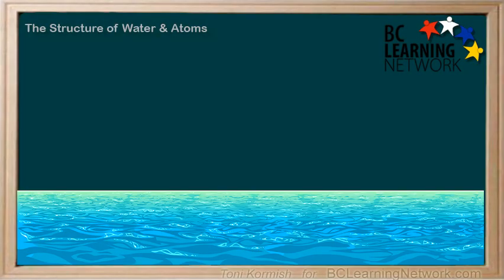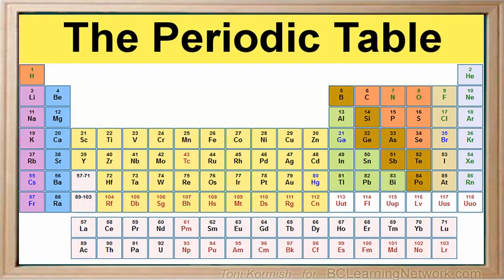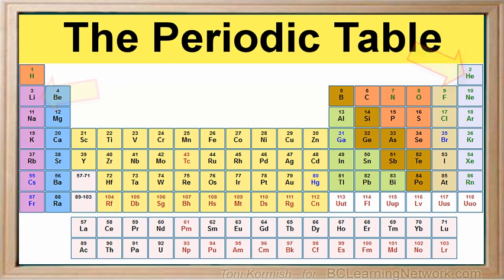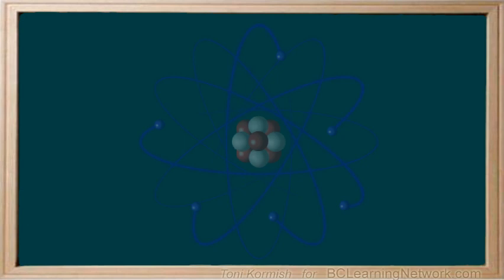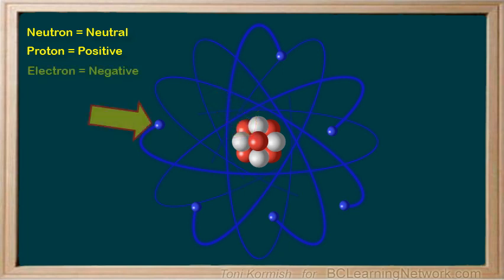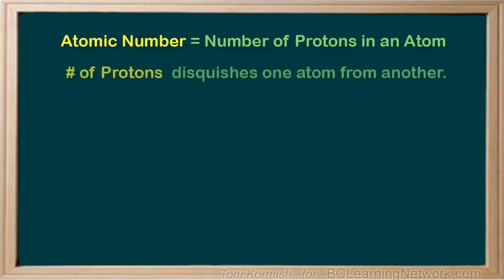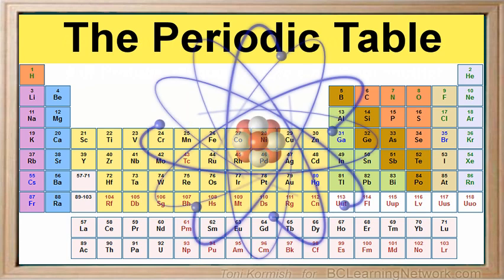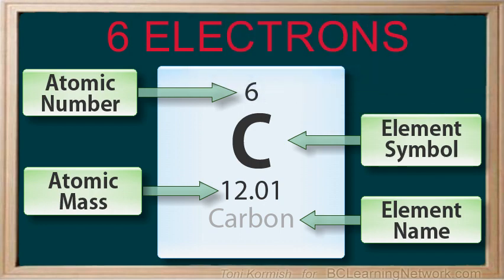WCLN - Atomic Structure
This video introduces students to the basic atomic model as well as relating it to the periodic table.